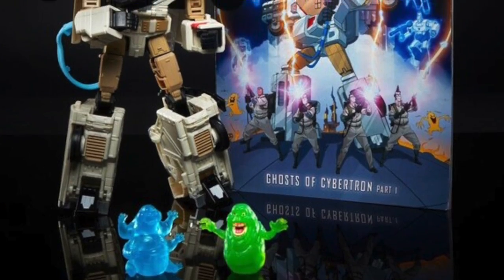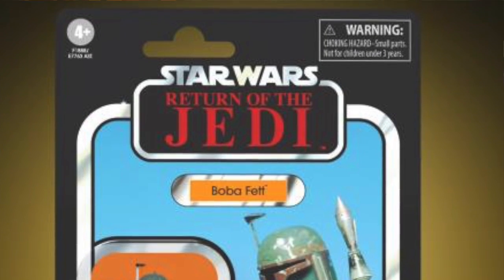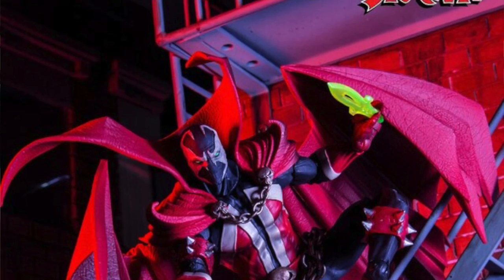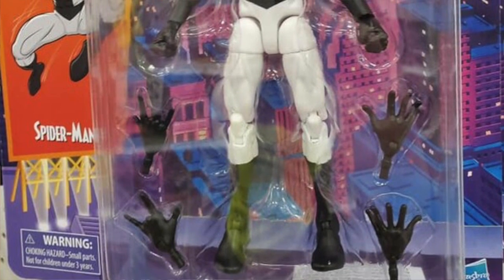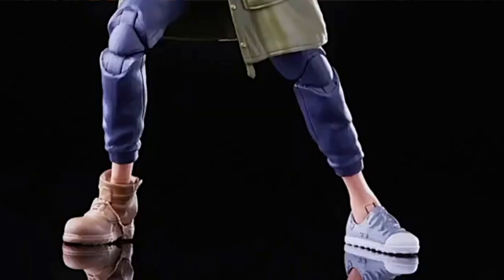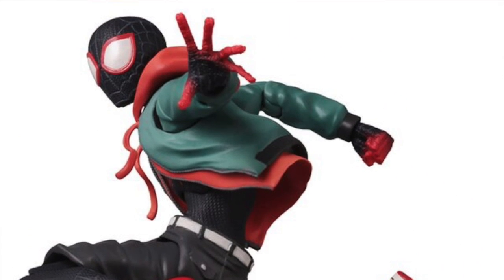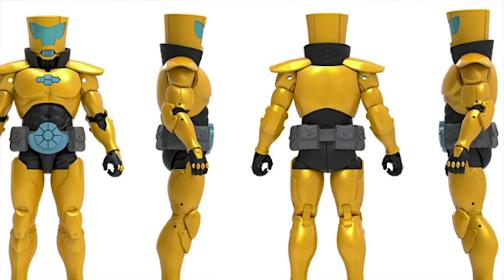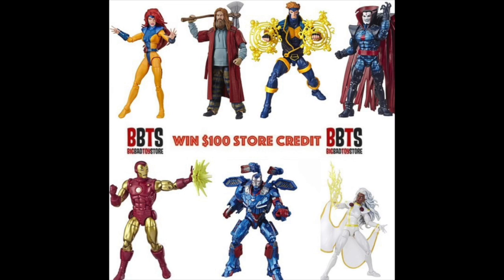TNINews: Lots Of Marvel Legends, Transformers, Star Wars, Spawn, DC Multiverse, And Friday The 13th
Todd McFarlane Updates His Spawn Kickstarter Figure With A New Video - Final Torso Articulartion And Shipping Dates Revealed

DC Multiverse 7" Batman: The Last Knight On Earth Bane BAF Wave Official Images

The November TNI $100 BBTS Store Credit Forum Contest - Details On How To Enter To Win

The Marvelous November Forum Contest For A $100 Store Credit To BBTS - Details On How To Enter To Win